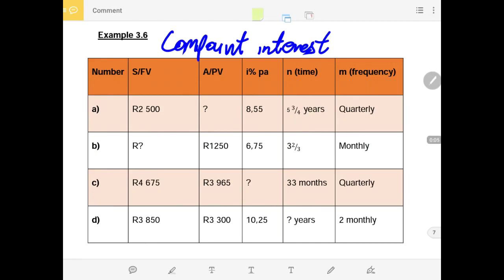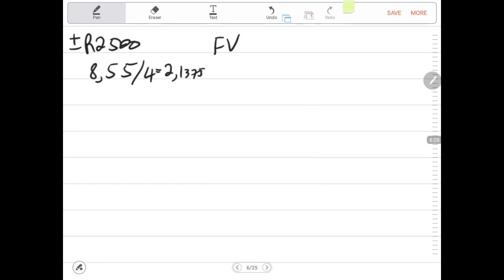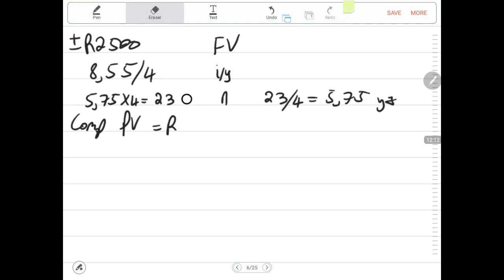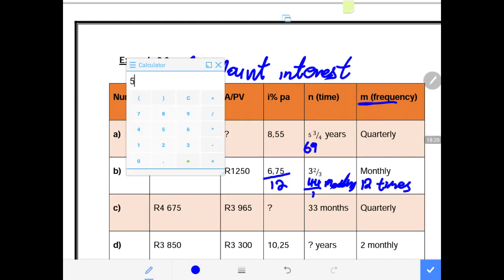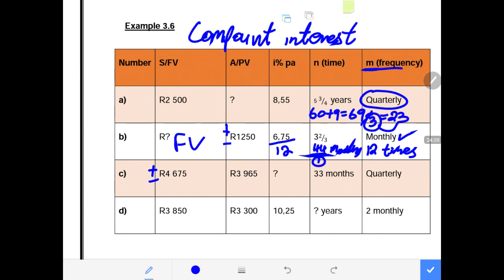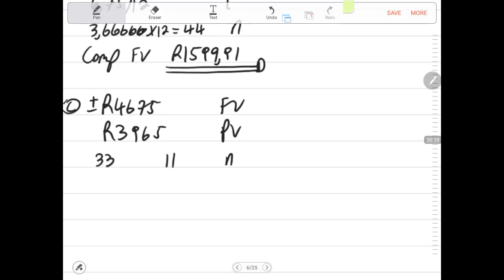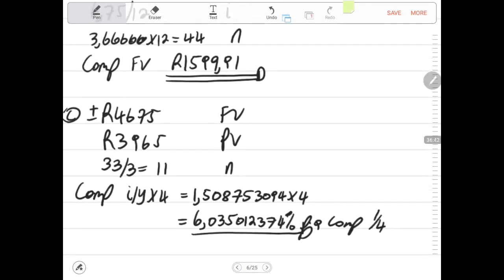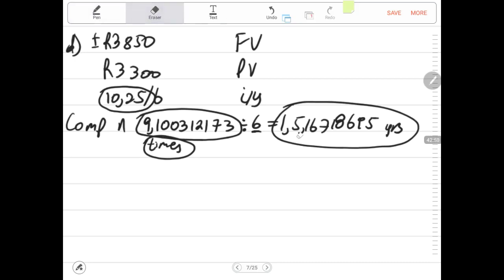Compound interest Example 3.6